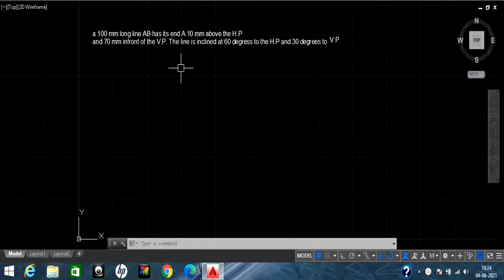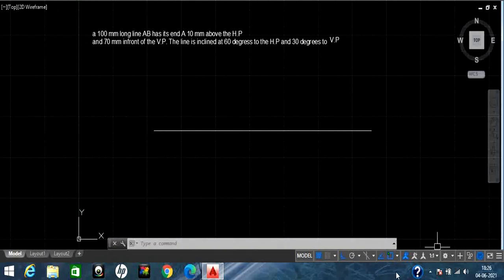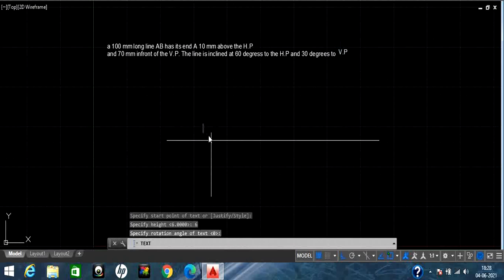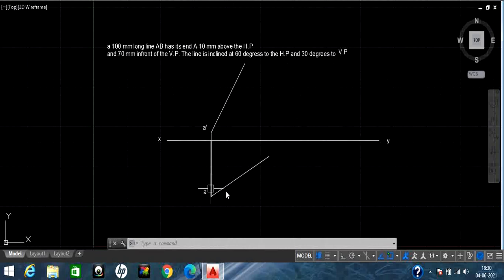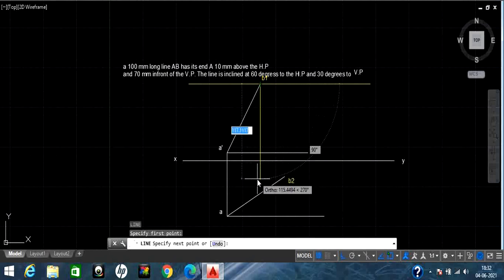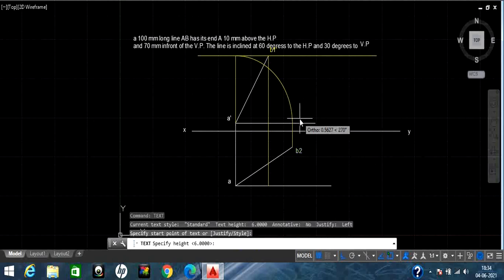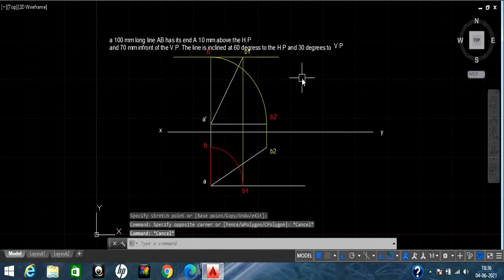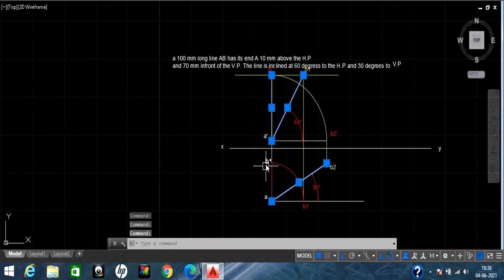Line is inclined to both the planes | Problem 3 | Engineering Drawing